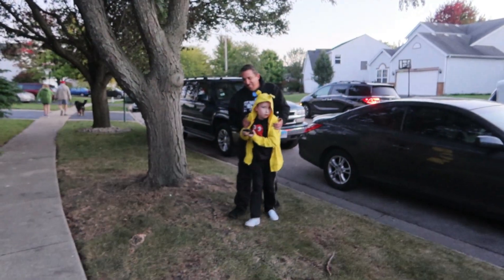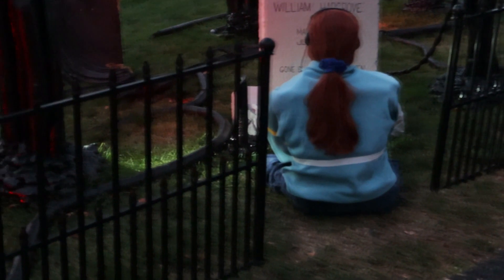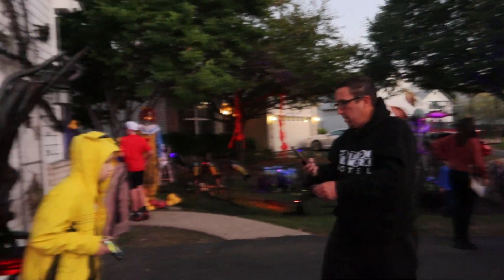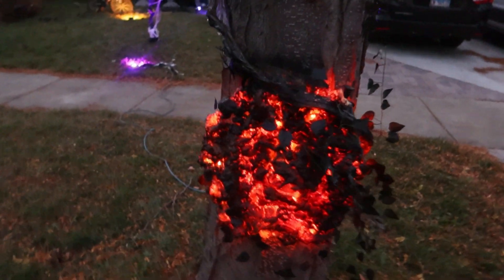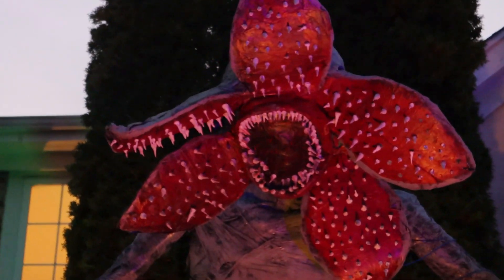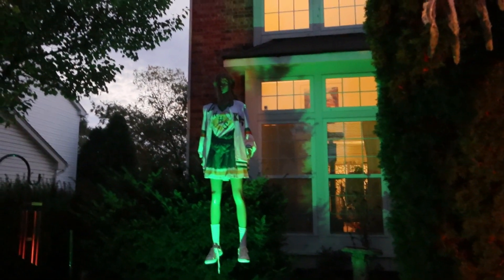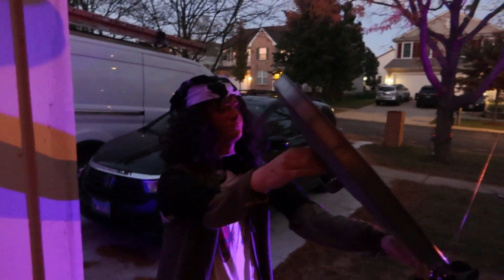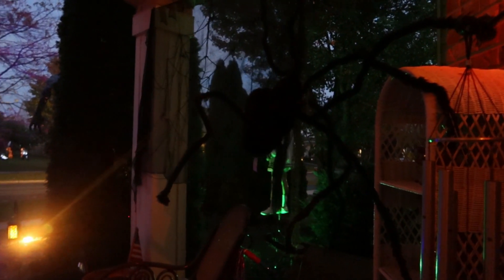Stranger Thing has invaded our town!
Today we visit the viral Stranger Things house in Plainfield, Illinois to see the floating Max! Then we show you our own Stranger Things home!